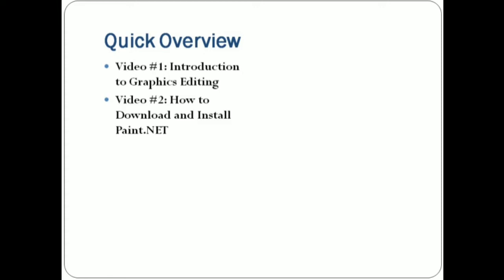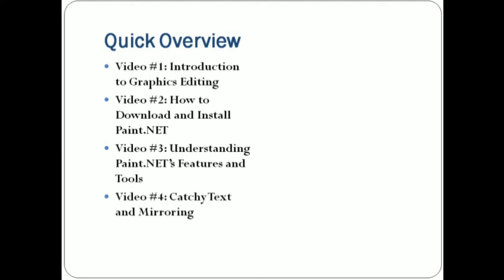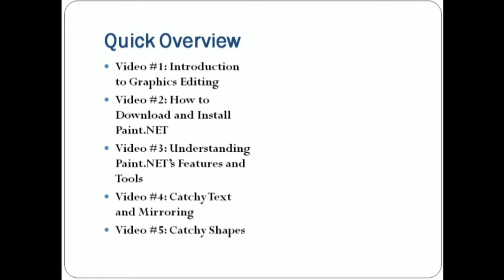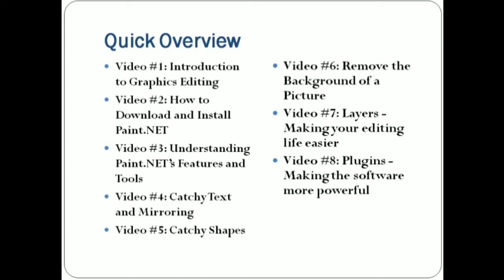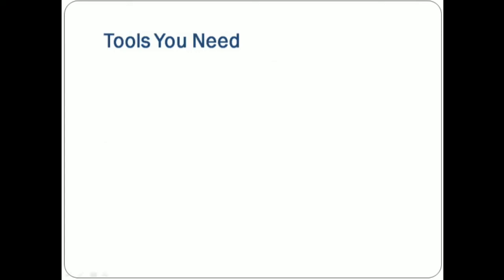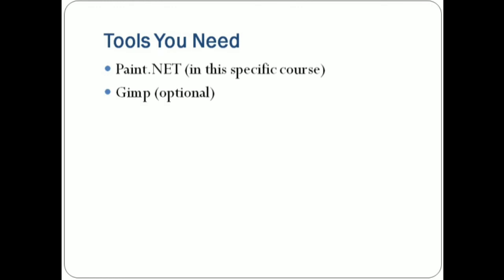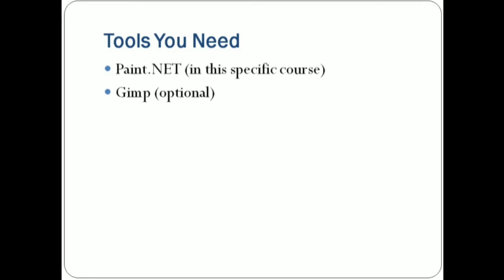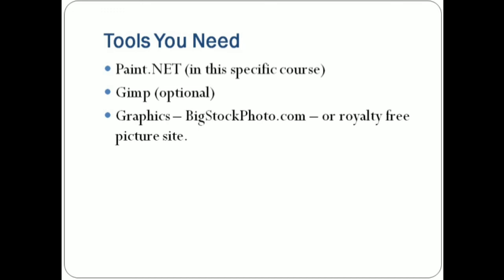Graphic Design Tutorial For Beginner / Graphic Design (Full free course Part - 1) 2022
Graphic Design Tutorial For Beginner / Graphic Design (Full free course) 2022

When you think of graphic design , what crosses your mind ? It could be a logo , a digital Marketing graphic , an illustration , a magazine cover , or something else entirely . And you know what ? You would be right !

Graphic design comes in many different shapes and sizes . But what they all have in common is that they're designed to communicate visually and are typically done on a Computer or tablet .

You don't have to be a designer to create something great . With a template and an easy - to - use design tool like T2 Genius Free Course , you can easily design beautiful visual content regardless of your level of design skills . Get started with T2 Genius Free Course now :